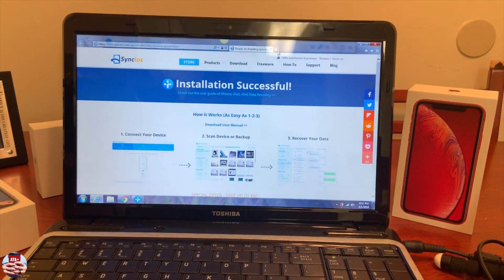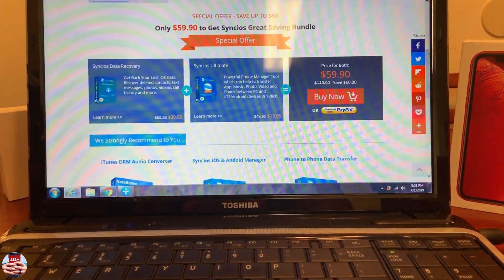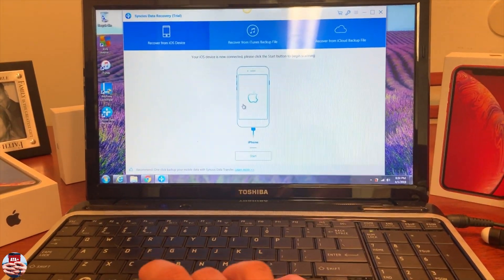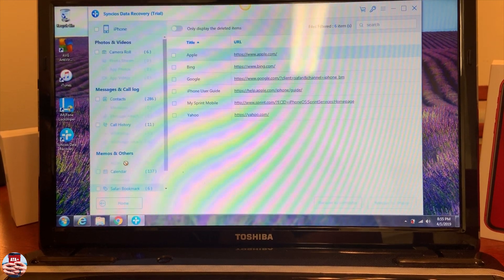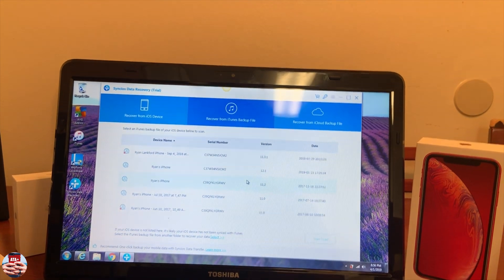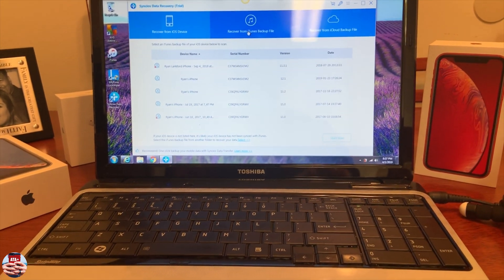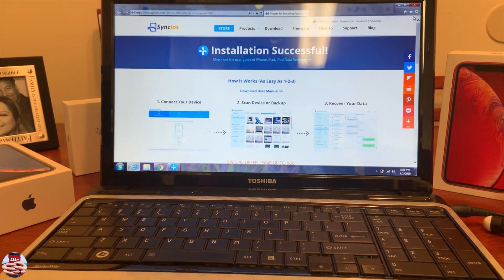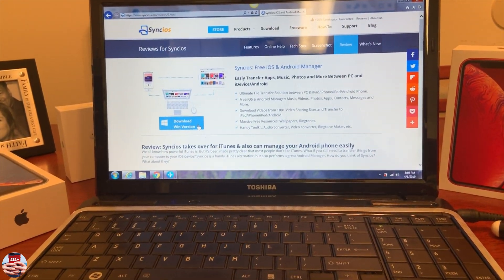VIEW AND RESTORE DATA FROM SYNCIOS!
Hey guys, here is a quick video and review on Syncios! Retrieve your lost iOS data with this software!

Important Notes:

Backgrounds from @AR72014 give him a follow on Twitter!